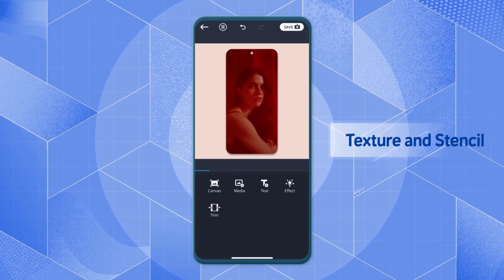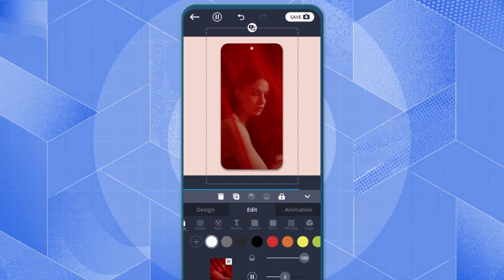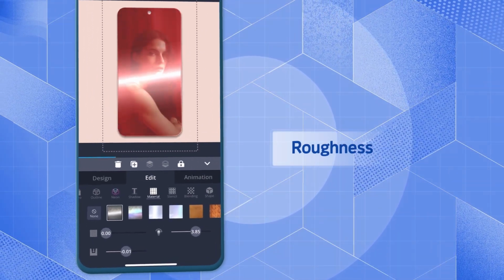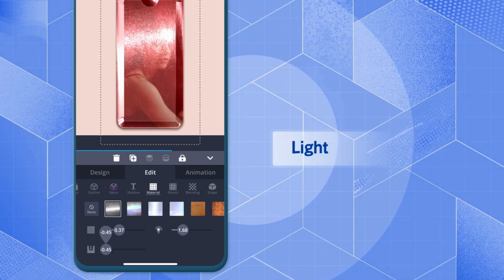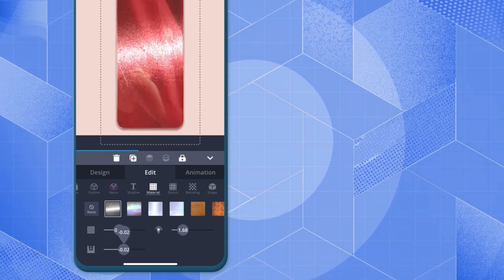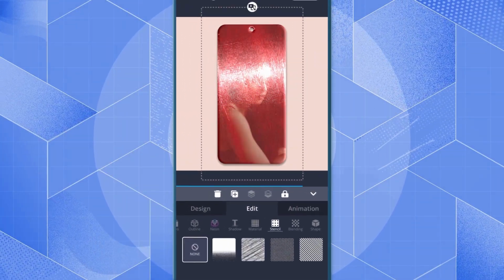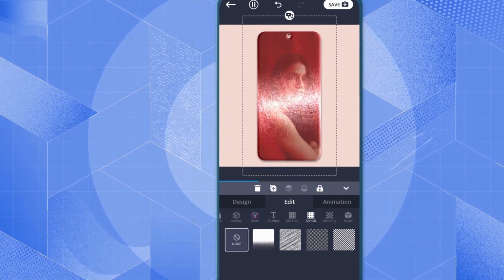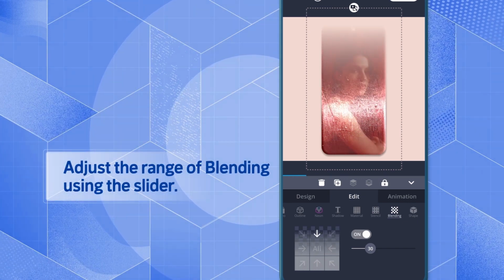How to use stencil, blending, abd materials (6/10)